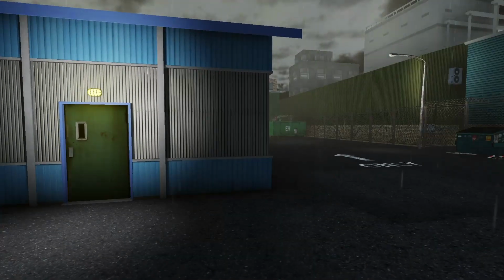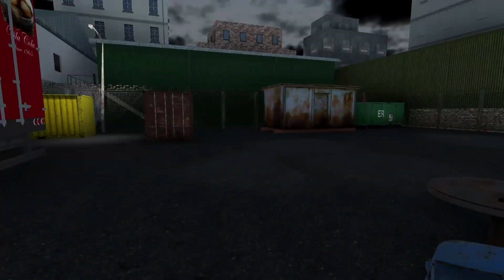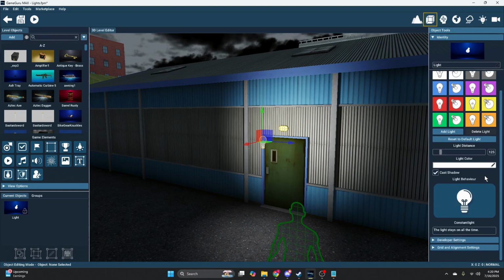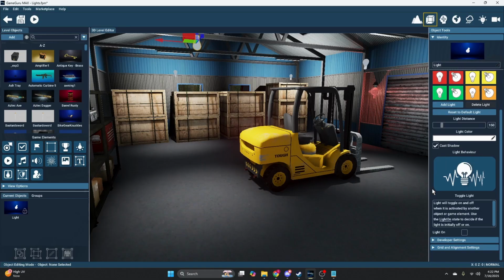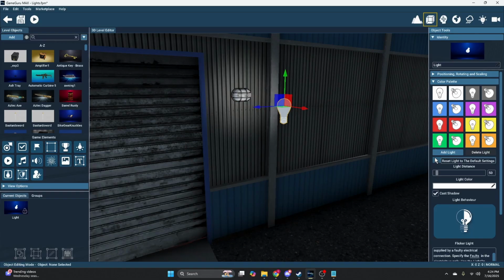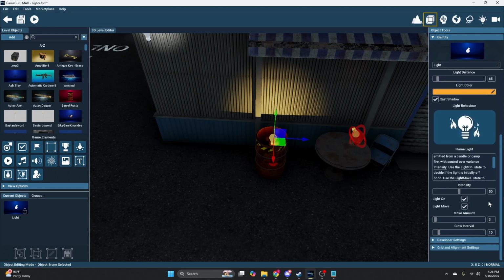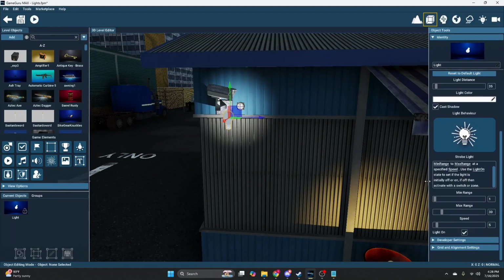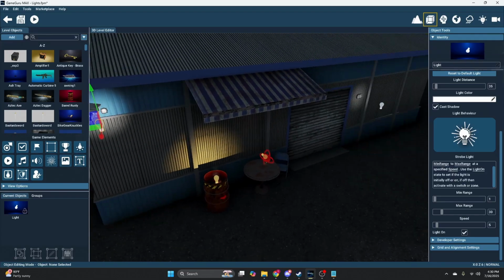GameGuru Max Tutorial - Light Behaviors Explained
In this tutorial, I demonstrate how to use various lighting behaviors in GameGuru Max to bring your environments to life. Using a warehouse scene as the backdrop, I show off six different light types and give practical examples of how each can be used:

Constant Light – Street lamps illuminating the exterior

Flame Light – A flickering burn barrel providing ambient warmth

Flicker Light – A faulty outdoor light shorting near the loading dock

Rotate Light – A warning light that activates when the bay door opens

Toggle Light – Interior lights that switch on with a control panel

Strobe Light – A security camera that flashes during motion detection

Whether you're building moody environments or dynamic gameplay spaces, lighting plays a huge role in player immersion. Watch as I walk through each setup and show how to use these behaviors effectively.